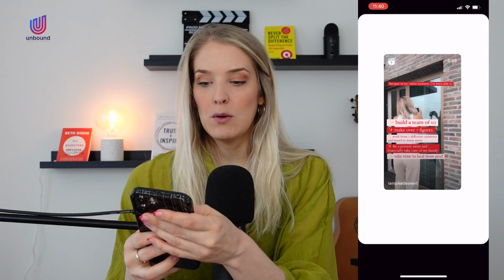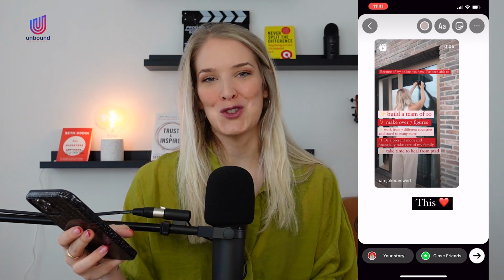How to Post Reels on Instagram Story [2025 UPDATE]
If you're trying to figure out how to share Instagram reels to story, this tutorial is for you! In this video we'll walk you through finding the reel you want to share to your Instagram story, all the way to how to share reels on Instagram story!

P.S This also works for you if you want to learn "how to share instagram post to story".

00:00 What are reels and stories
01:56 How to share a reel to your story
02:50 Customizing your story
04:16 Outro